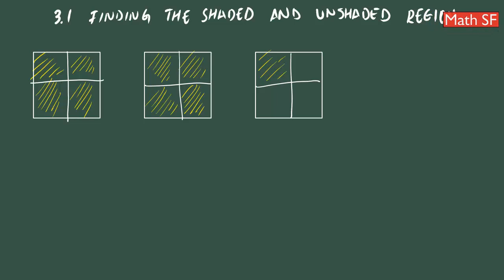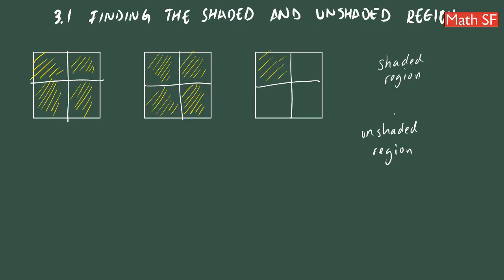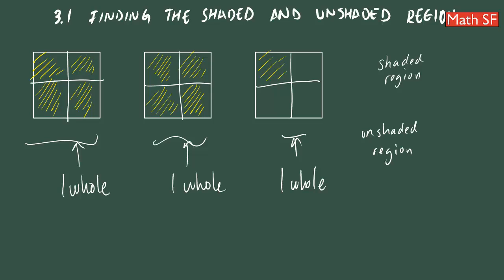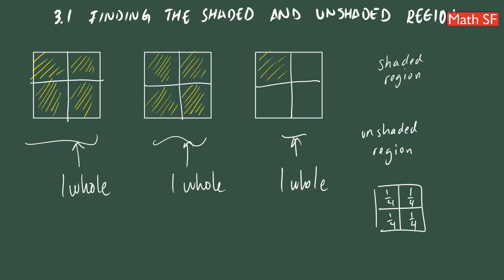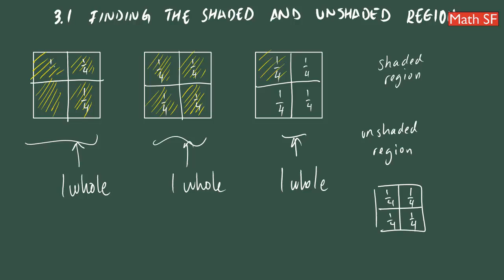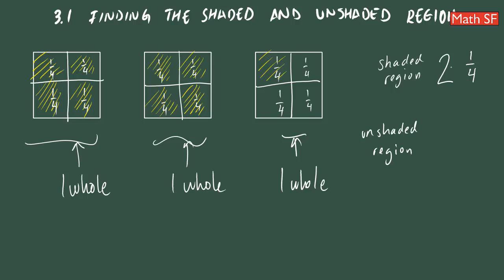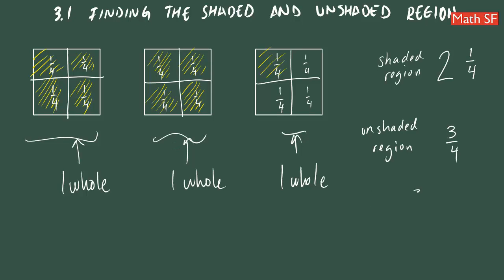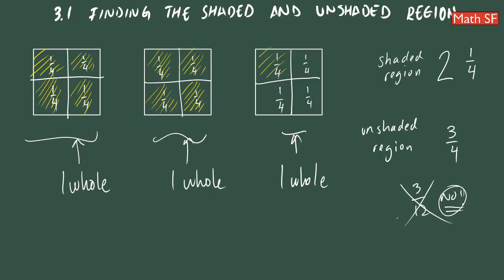Essential Mathematics: Chapter 3 - Finding the shaded and unshaded region